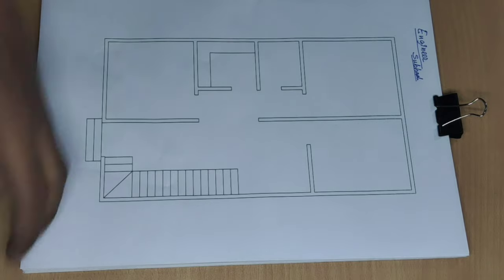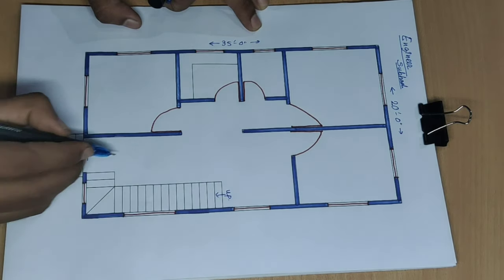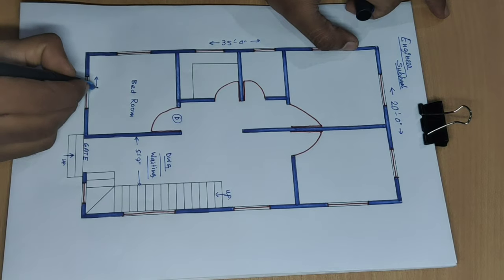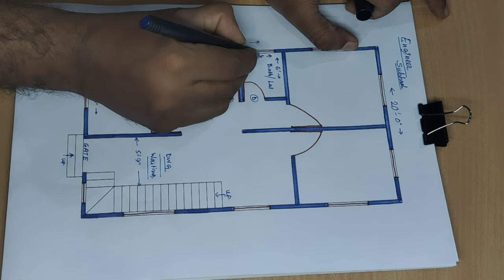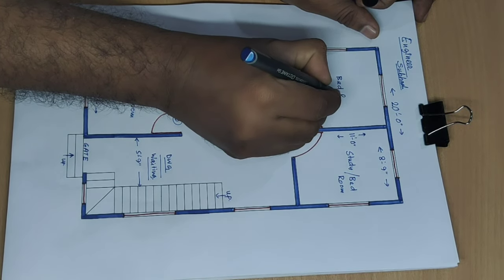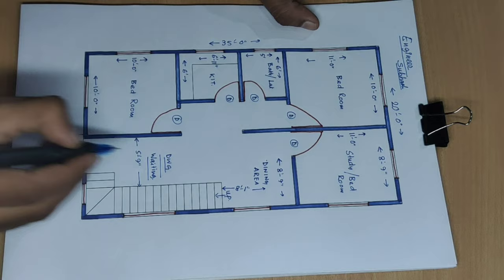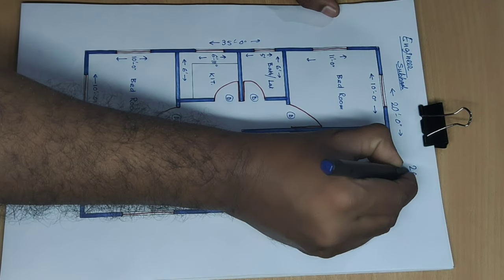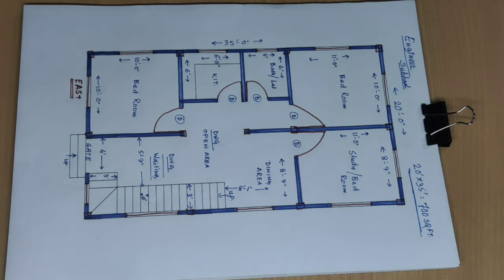20 x 35 sqft house plan II 700 sqft house plan II 20 x 35 ghar ka naksha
20 x 35 sqft house plan
700 sqft house plan
20 x 35 ghar ka naksha

Engineer Subhash
Beautiful house plan & house design